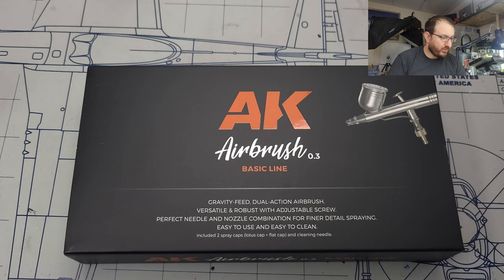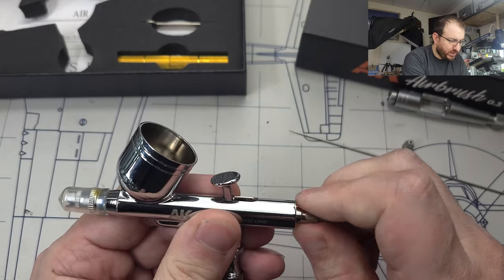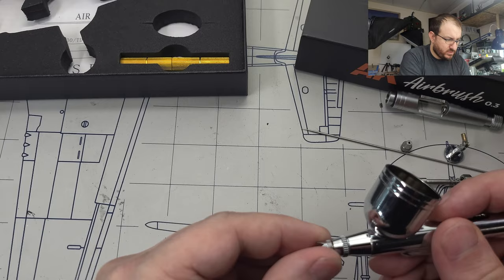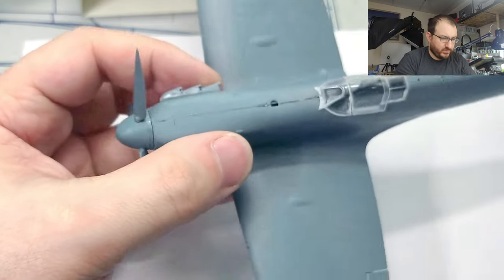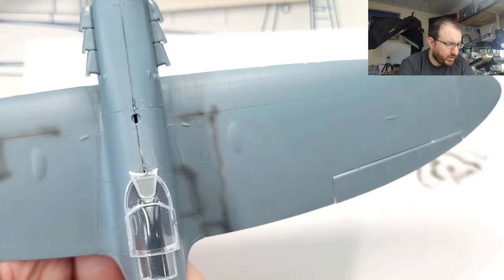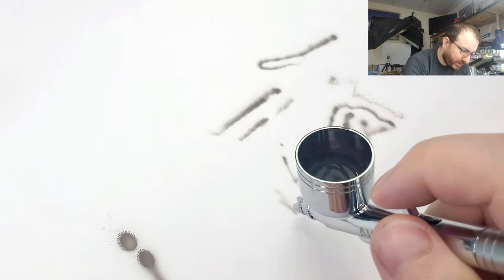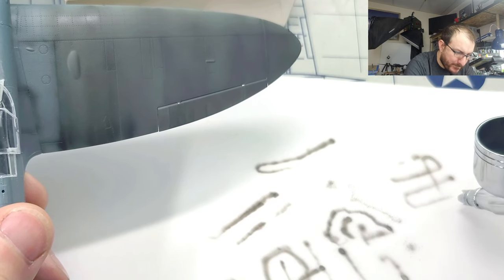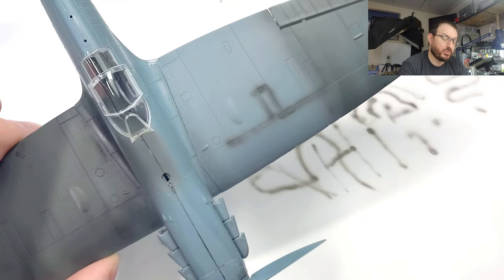AK 0.3 Airbrush Review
Today I am going to be reviewing the AK Basic Line Airbrush. Is it a good airbrush or just an overpriced AK knock off?